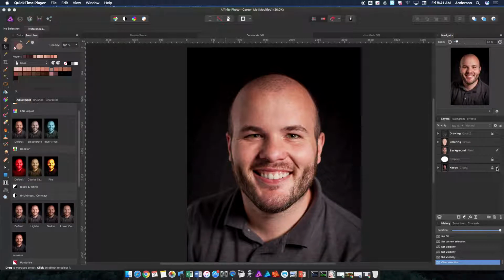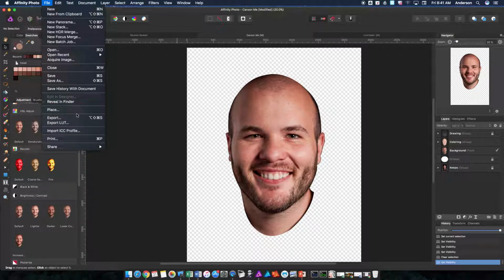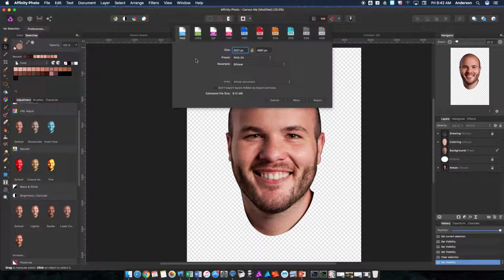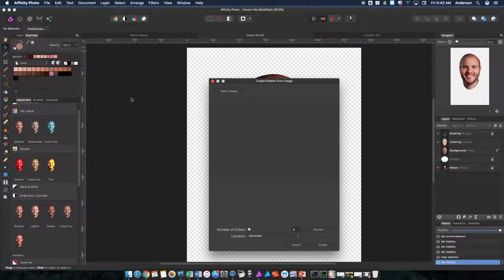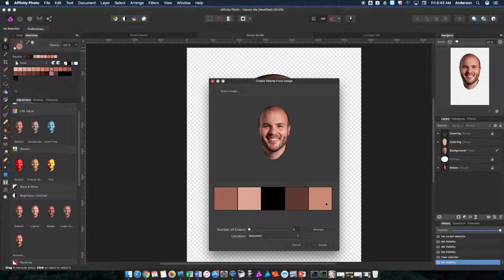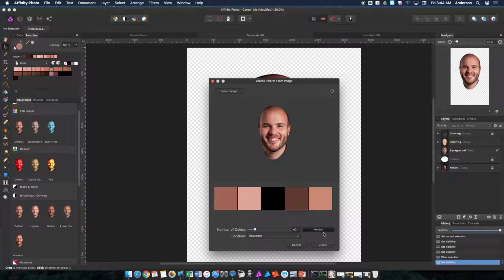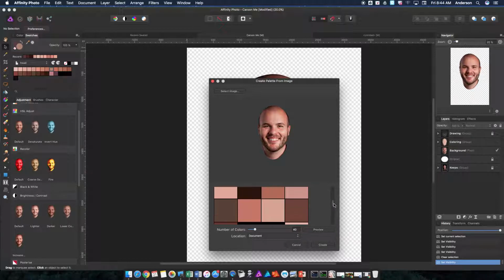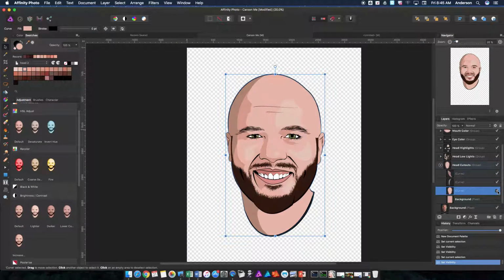Creating a Color Palette